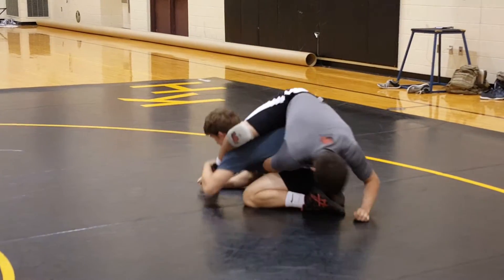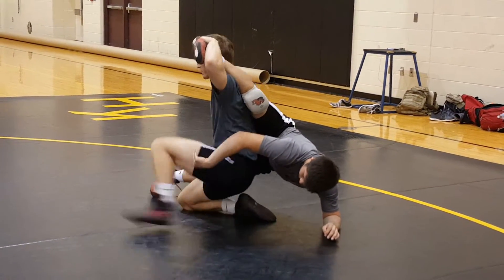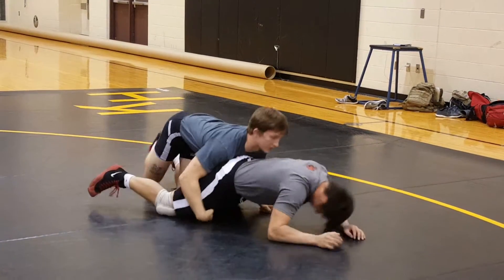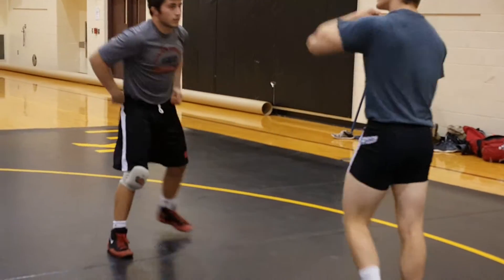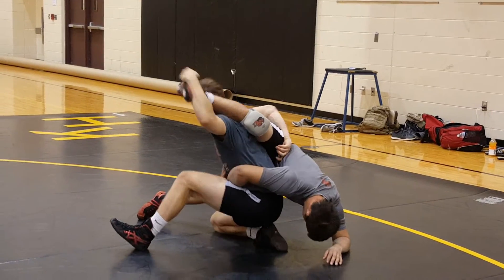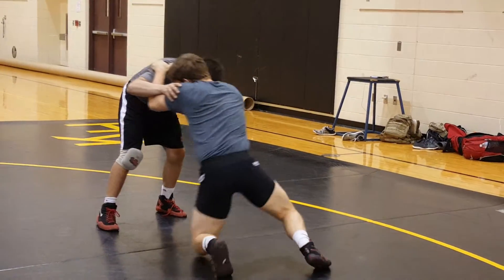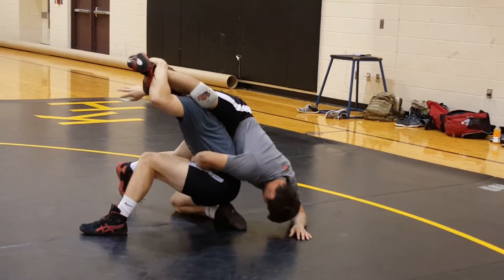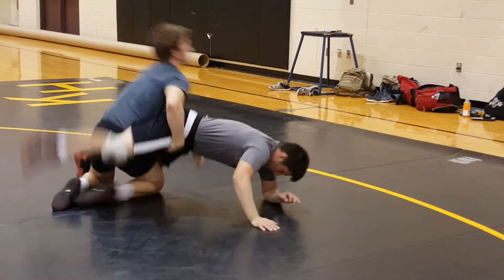Low Single to Iranian Finish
3x MHSAA State Qualifier Kyle Nixon of Davenport University demonstrates some technique at the 2016 Kenowa Hills Summer Knights Duals/Clinic Series.